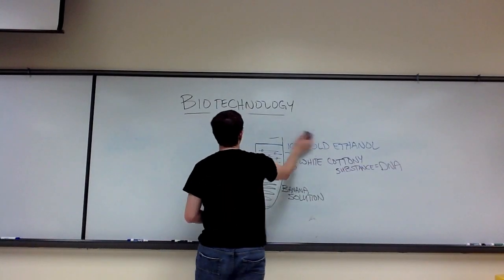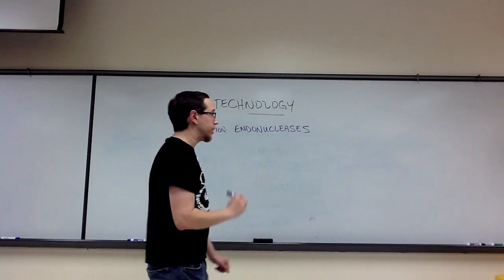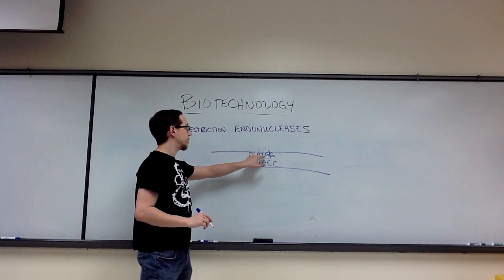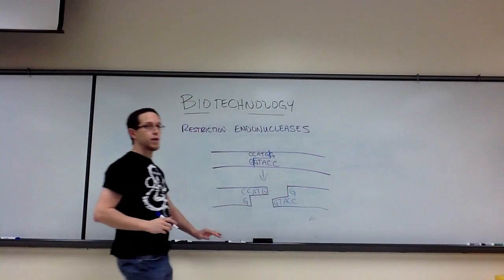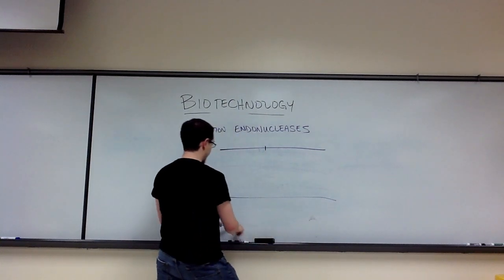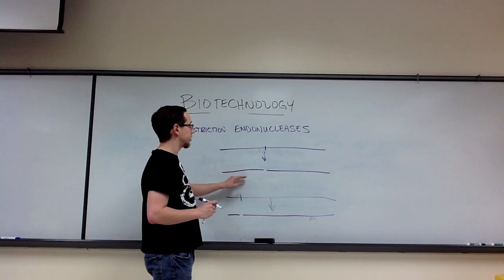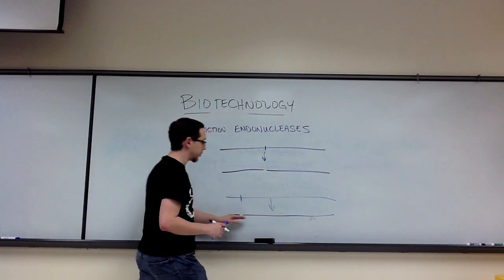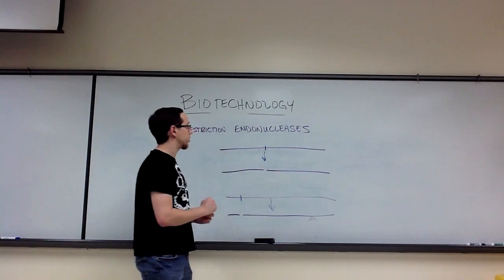Lab Review - Restriction Endonucleases (Unit 12 Biotechnology)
In this video I explain how restriction endonucleases work, and how we will use them in the gel electrophoresis experiment.